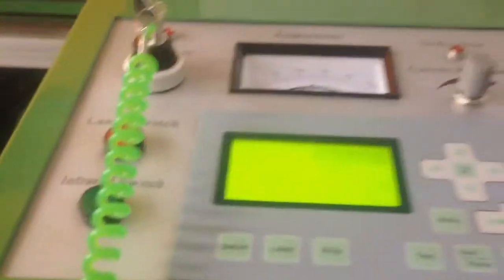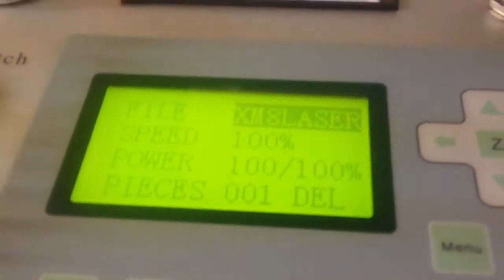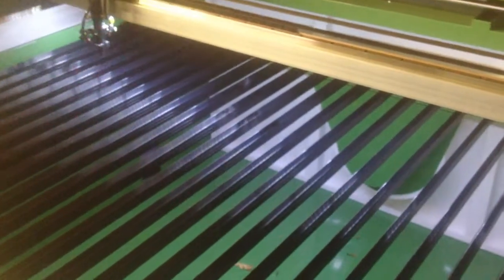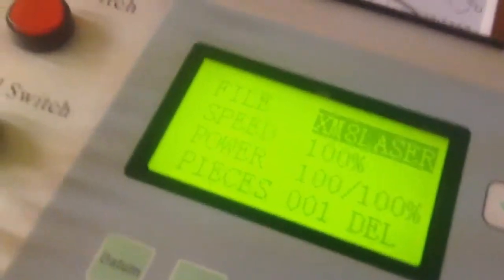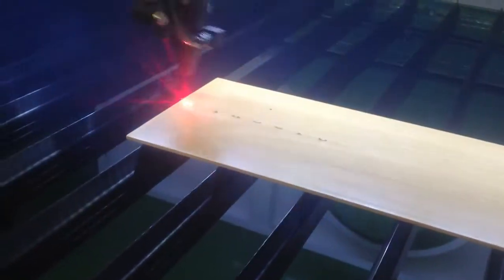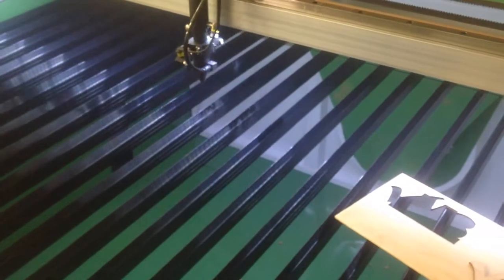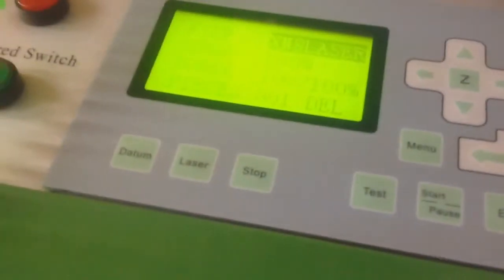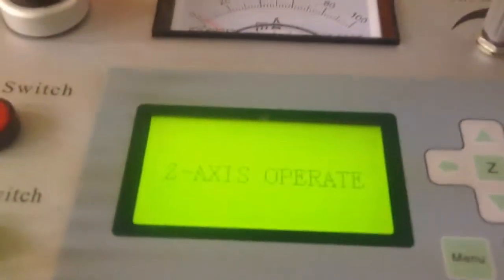XM8 Series System Demonstration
A CheckMate Lasers System Demonstration covering the features and functionality of the XM8 Series King laser system, including:

• Individual removable slats work area table
• Full width pass-through removable panels
• Emergency on/off electrical current panic button
• Front key, switch and button explanation
• LED lighting system across full width work area
• Top control panel key, buttons, membrane explanation
• Set home anywhere on work area that operator requires
• Test button explained: Outline of project for visual confirmation
• Various system protection functionality built in explained
• Z axis motorized focal adjustment. Dual red diode pointer
• USB ports explained & rotary attachment on/off switch
• Easily accessible internal system components